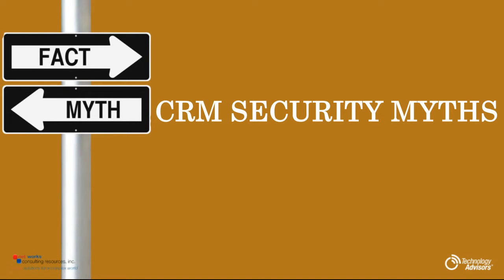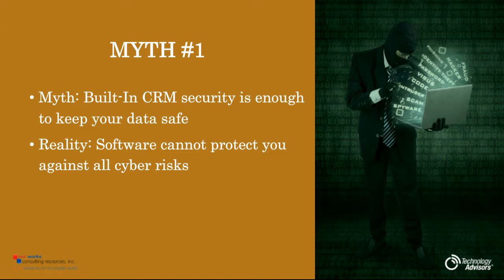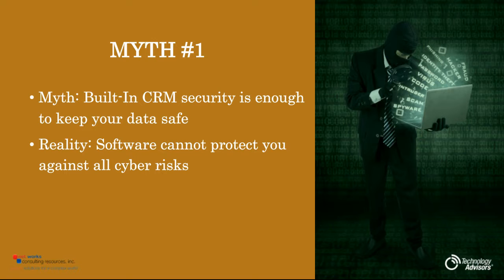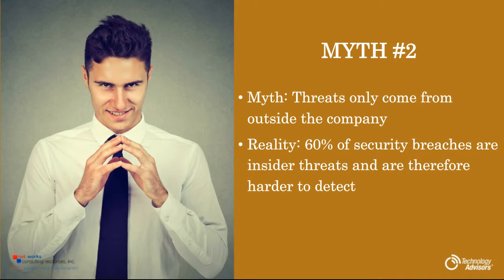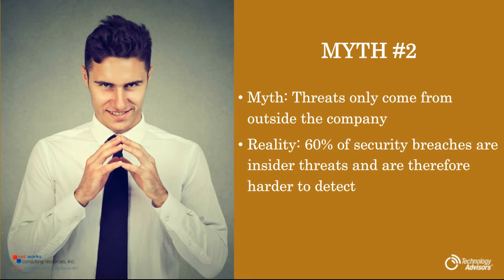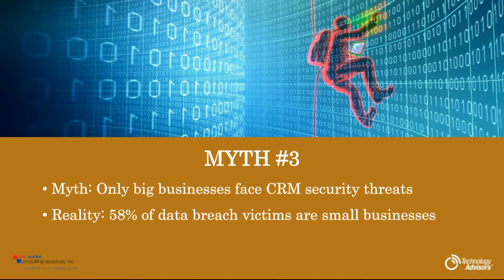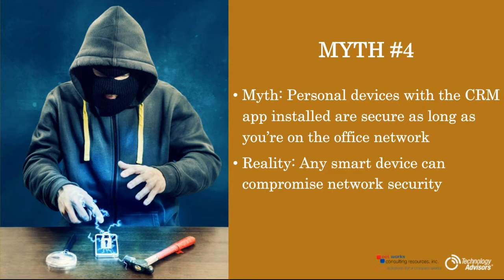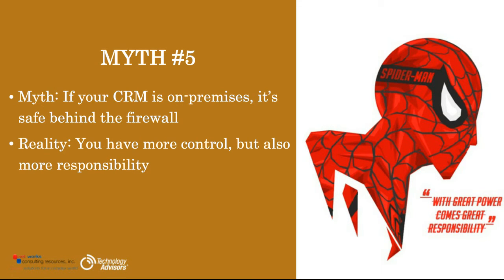CRM Security Myths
We name a few CRM security myths in this clip from our webinar "Is Your CRM Secure?"